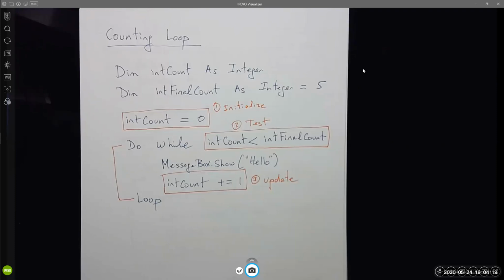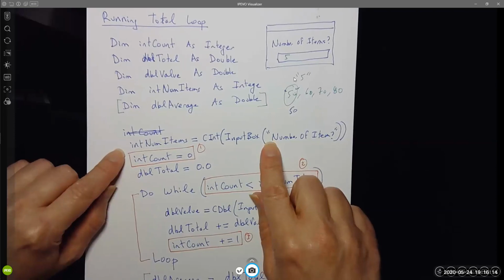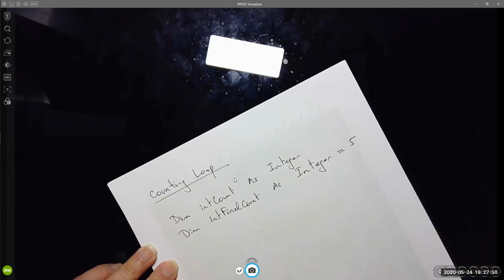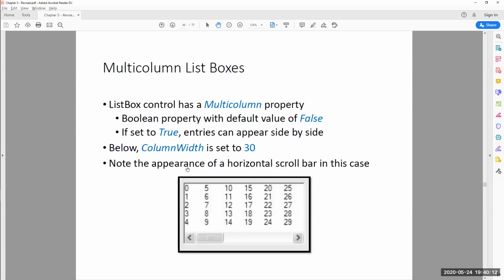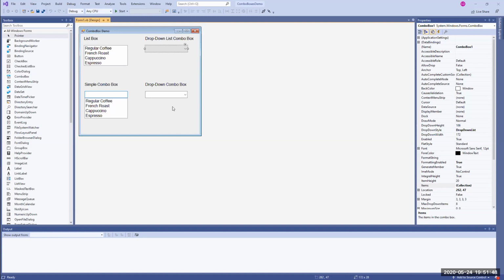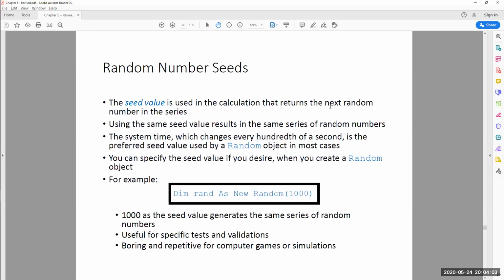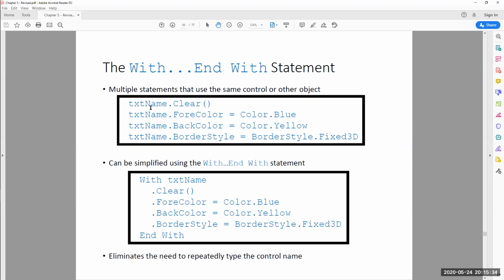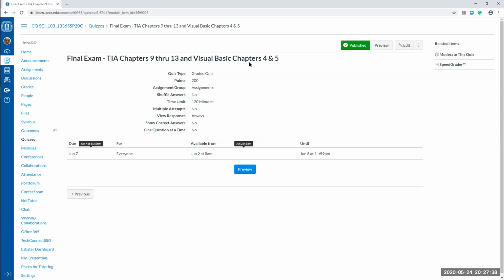COSCI 103 Lectures Visual Basic Chapter 5 Part 3